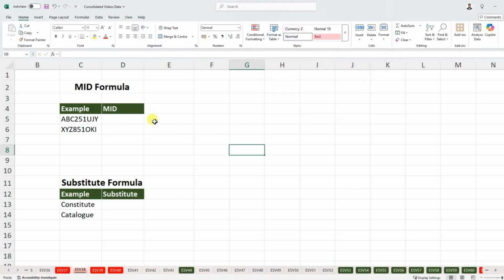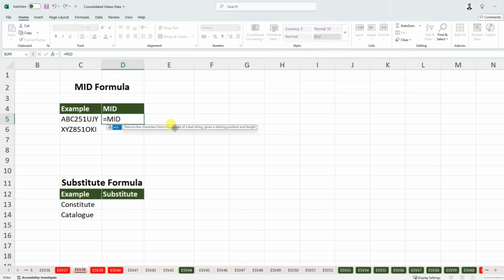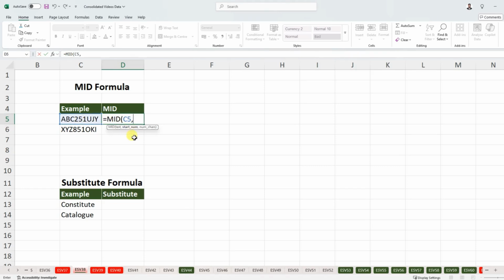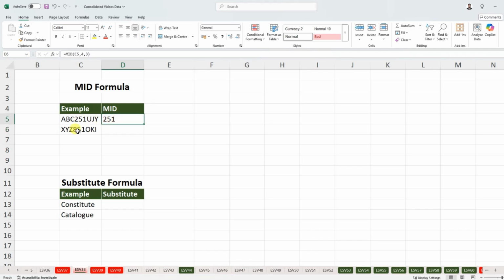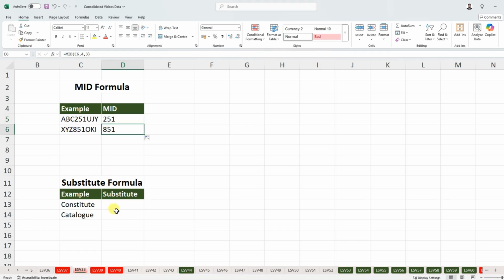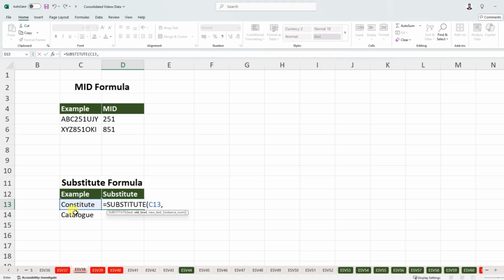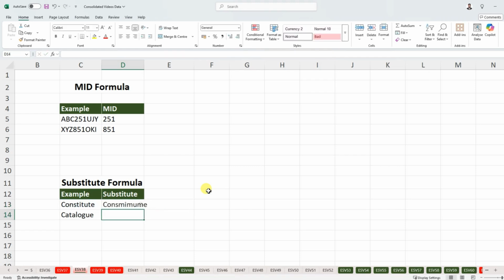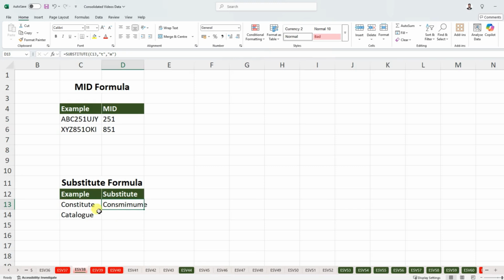MID and Substitute Formulas in Excel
Learn how to use MID and SUBSTITUTE formulas in Excel like a pro!
This quick tutorial breaks down how to extract and replace text within cells.
Perfect for beginners and Excel enthusiasts alike.
Includes easy-to-follow examples and tips for real-life scenarios.